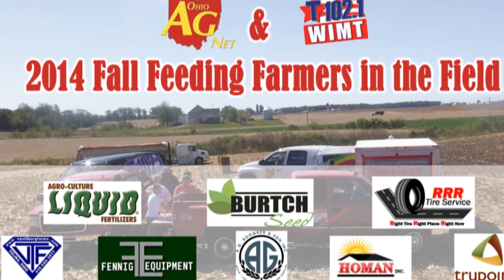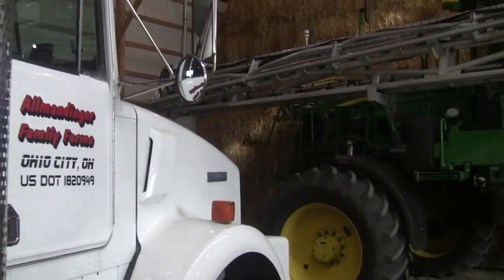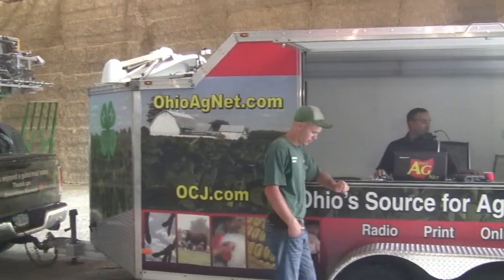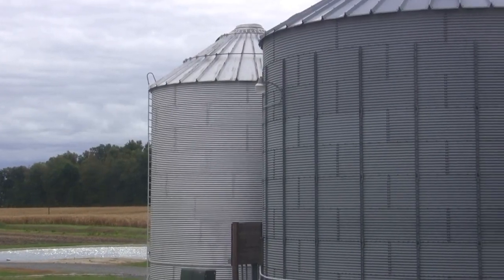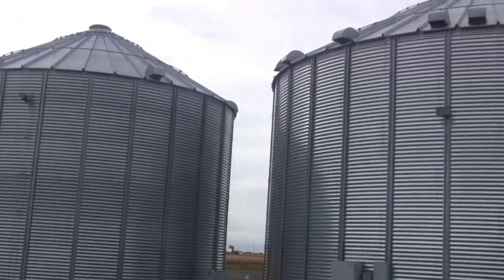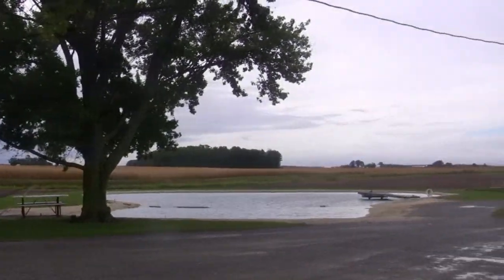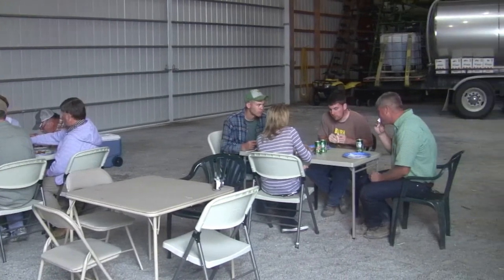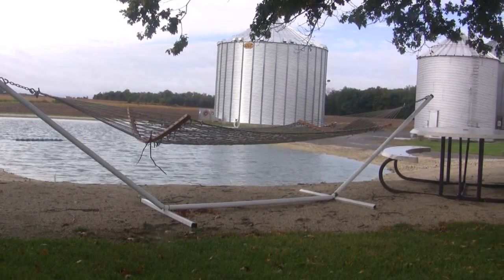Feeding Farmers Week #2 - Allmandinger Farms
Week #2 of Feeding Farmers in the Field took The Ohio Ag Net's Dale Minyo and Ty Higgins to Ohio City, Ohio in Van Wert County to Allmandinger Farms. This 3 generation family farm grows soybeans and popcorn and grandson Matt has also taken on a straw operation. Ron is beginning to retire and his son, Dave is starting to take over most of the farm duties. Learn more about the farm with this video.